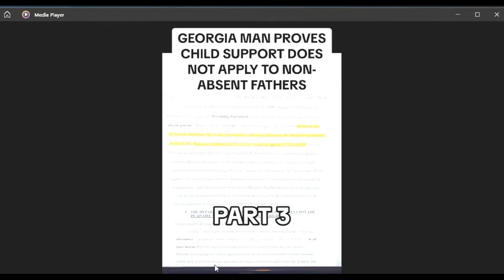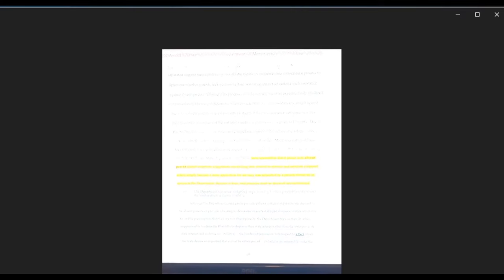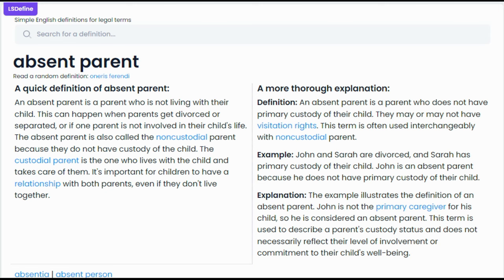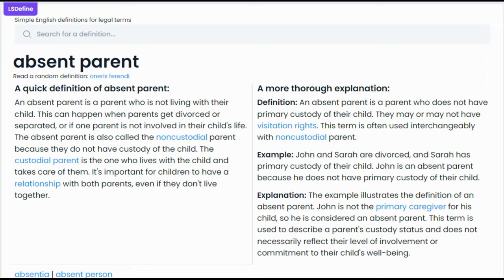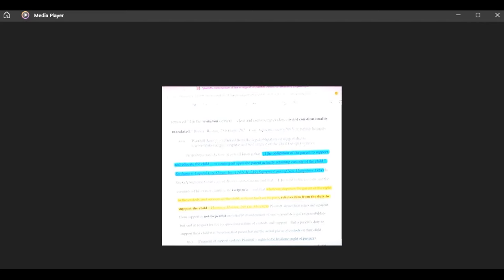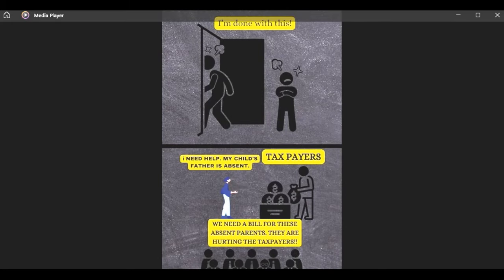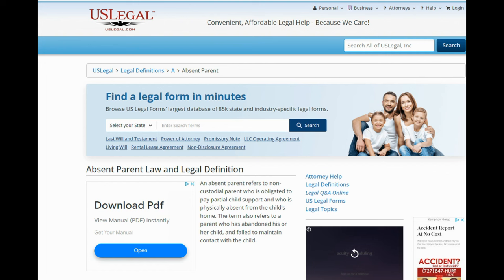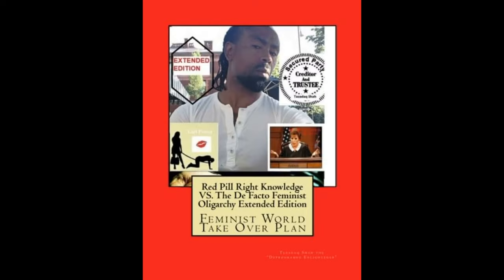Absent Parent Clarity Don't Fall for Jailhouse Tricks pt 2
In this video, we dive deeper into understanding the legal issues surrounding absent parents and how to avoid falling for jailhouse tricks.

If you're dealing with an absent parent or have questions about your legal rights, this video is a must-watch. We'll discuss common jailhouse tricks used to manipulate and deceive, as well as provide clarity on how to protect yourself and your family. Don't let anyone take advantage of you, educate yourself on the facts in this important topic.

Rent webinars and watch over and again from 24 to 48 hours. Watch them directly on the website